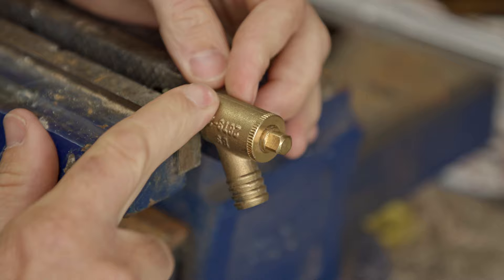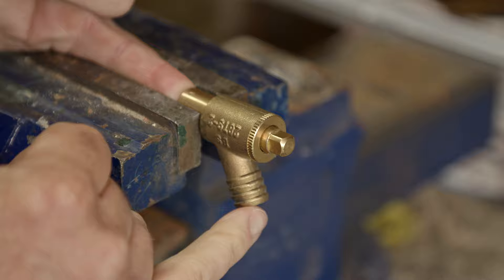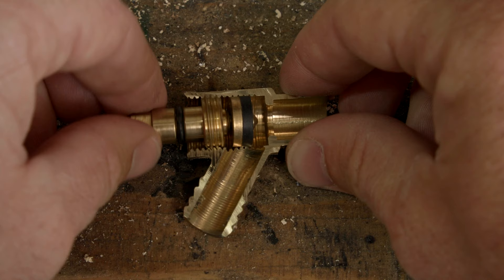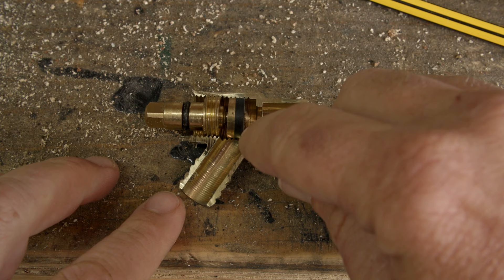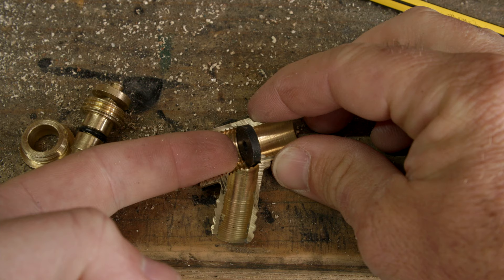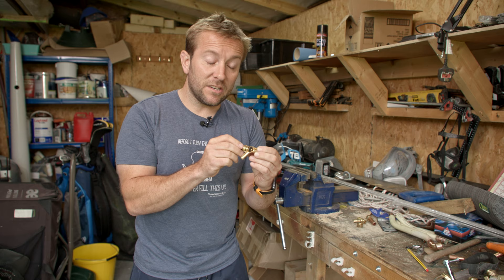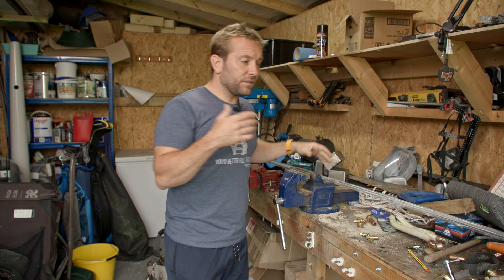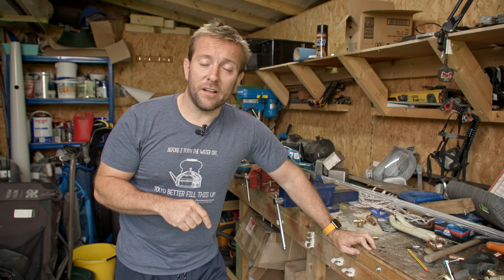❓HOW A DRAIN VALVE WORKS - CUT IN HALF Pt.1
How does a plumbing drain valve work? Today we CUT IN HALF a drain valve to find out!

This video should help the DIY plumbing crowd and apprentices learn how a plumbing drain off valve works. We'll cut in half the drain off and show you inside. Demonstrate the mechanism, why they can fail and how to fix them. Enjoy!